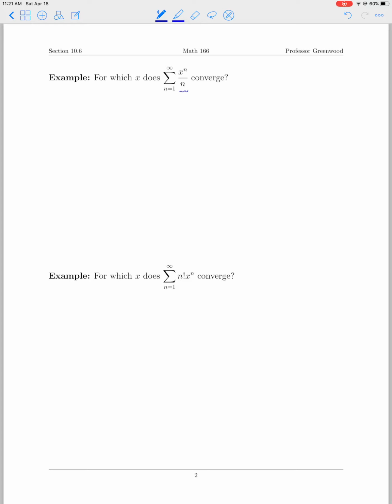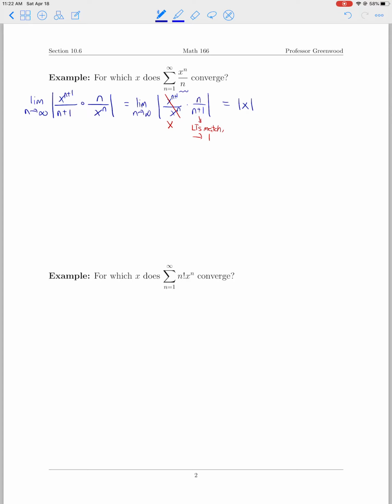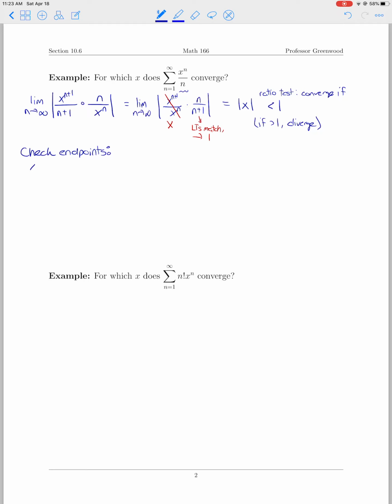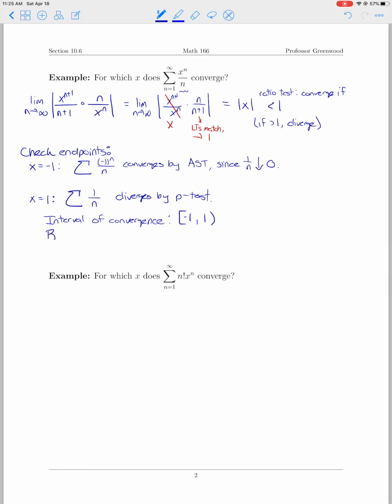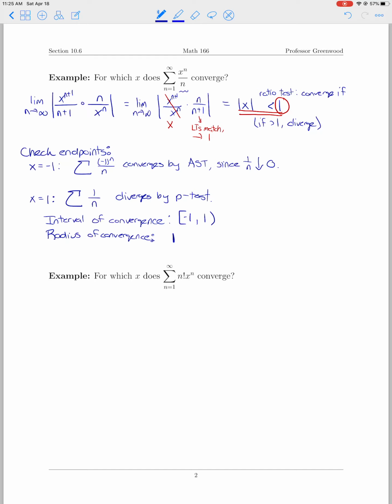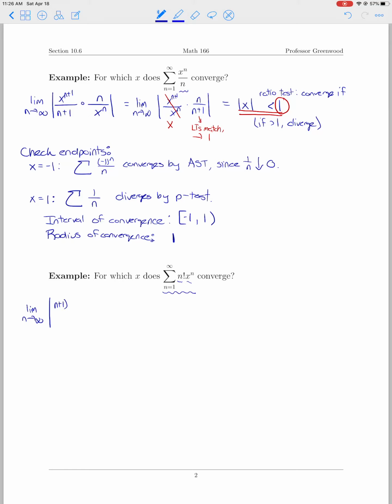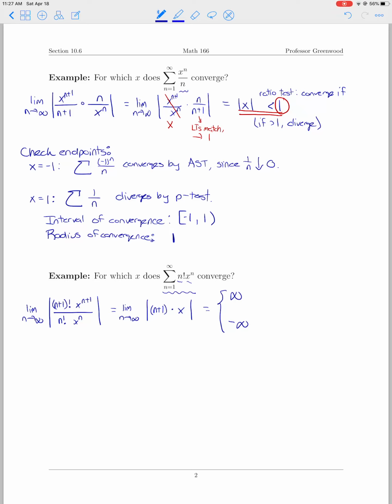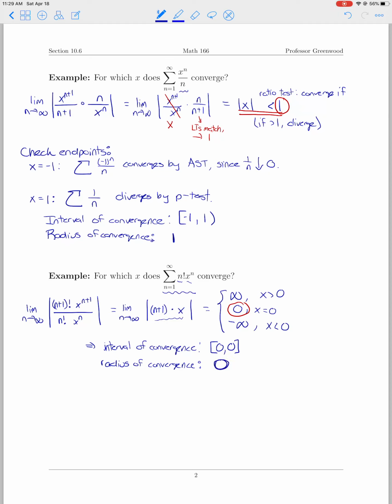Section 10.6: Power series convergence examples